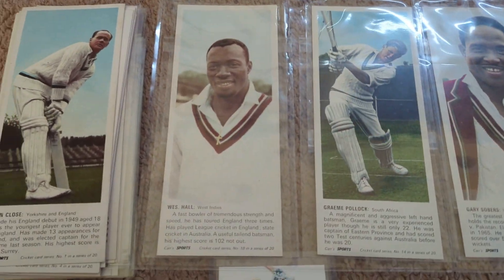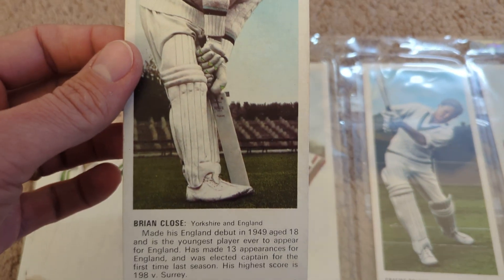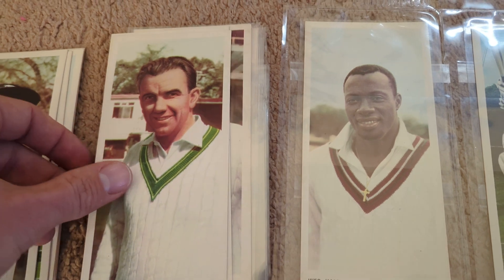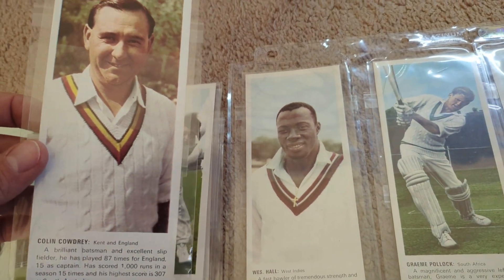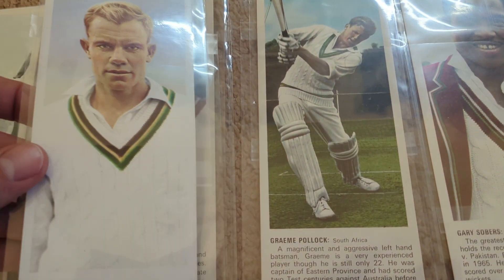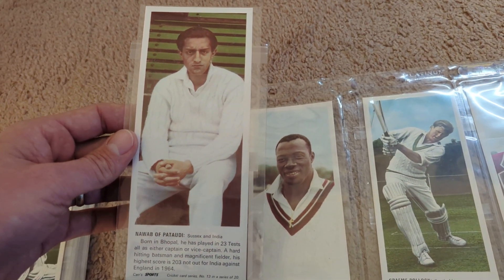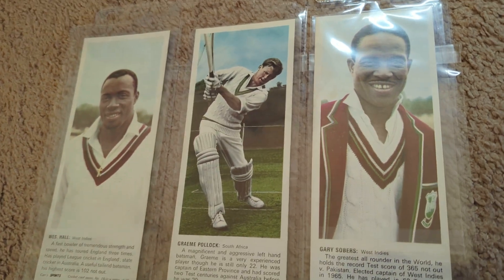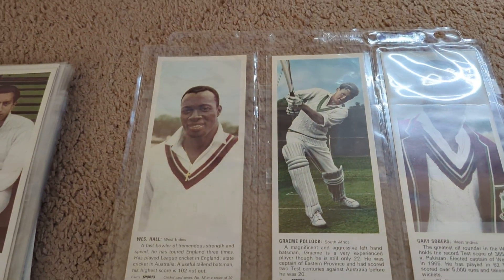Great Cricket Card Sets: 1967 Carr's Biscuits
I recently purchased this set of oversized cards from the 1960s and wanted to share since it's one of the most unique sets of all time, in any sport.

This is one of several sets that I will share as part of a series covering my favorite cricket card sets of all time.